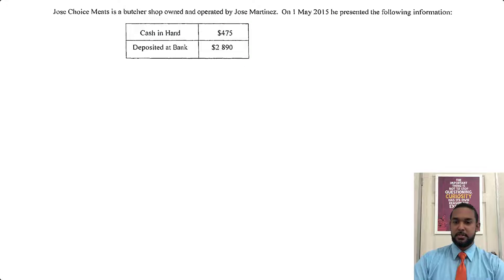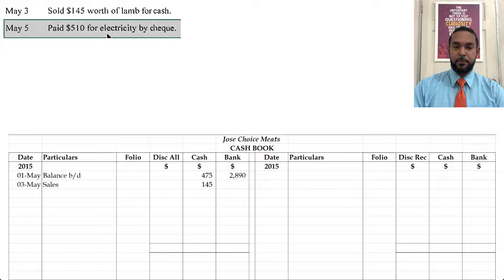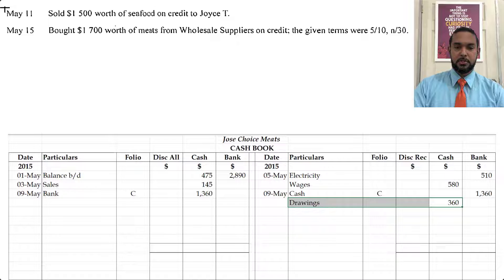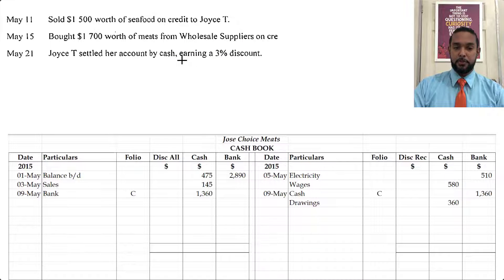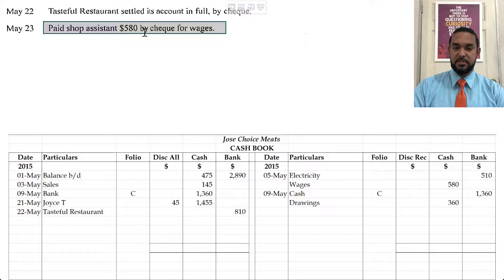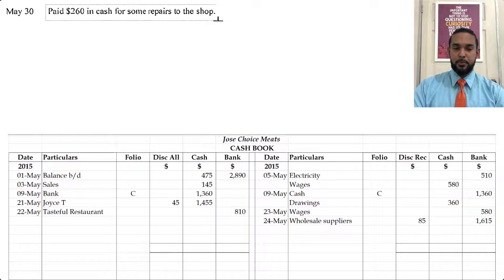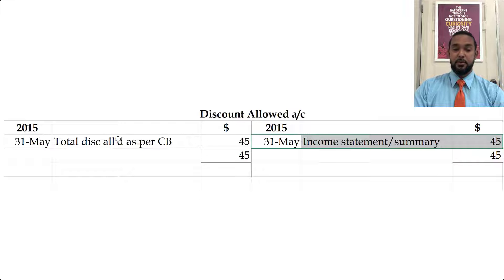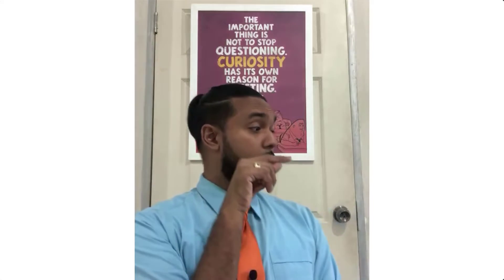PoA - Jan 2016 P2 Q3 - Solution | Cash Book | Discount Allowed Account | Revenue Expenditure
Remember...

A
Different
Ap proach
To it

Much love!